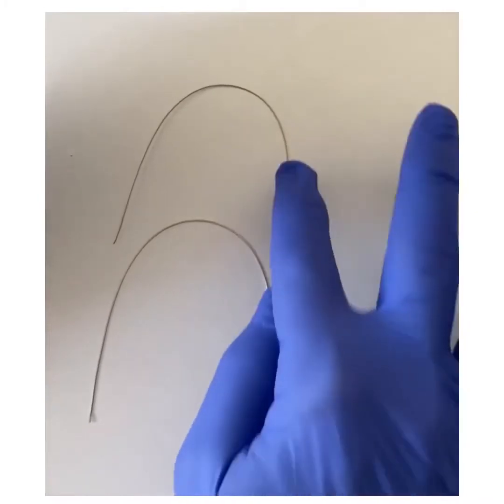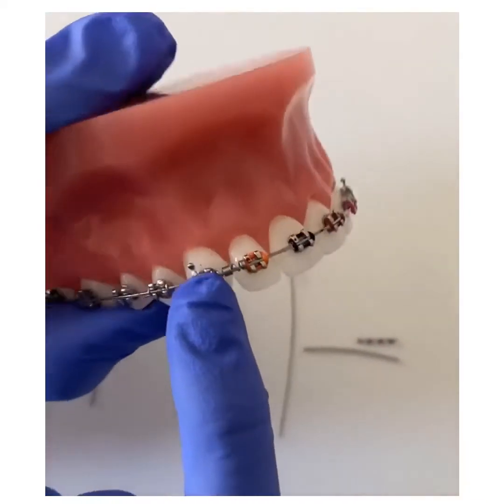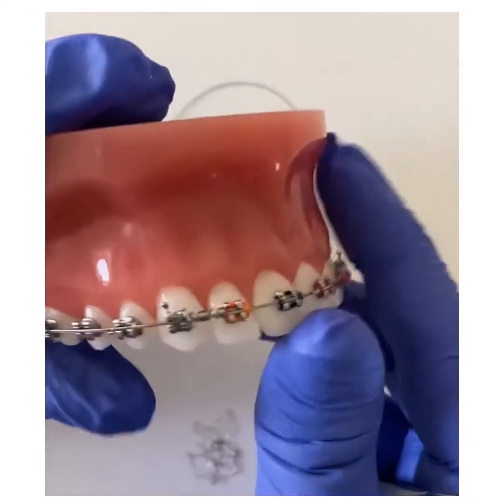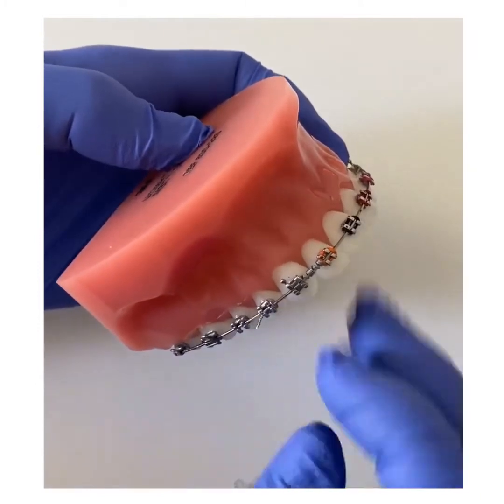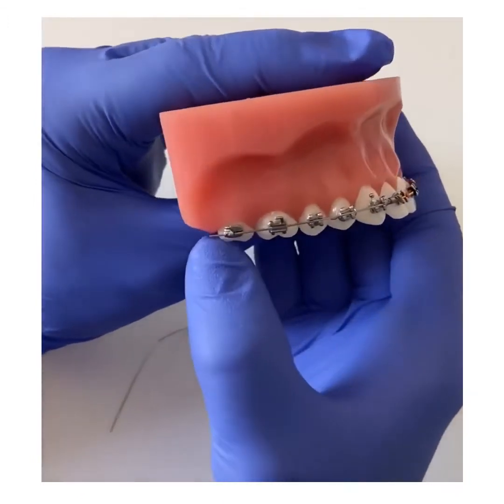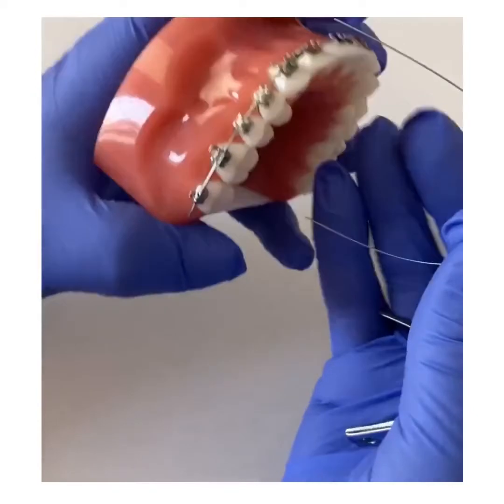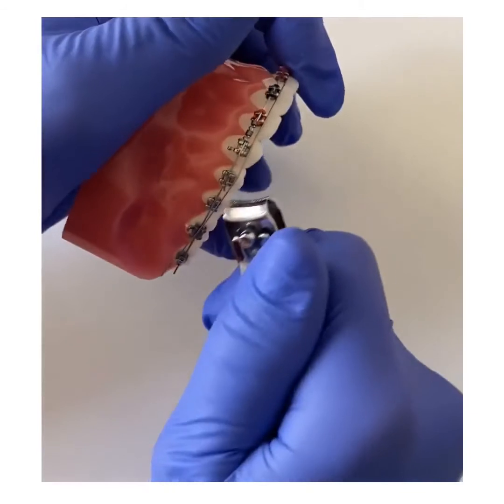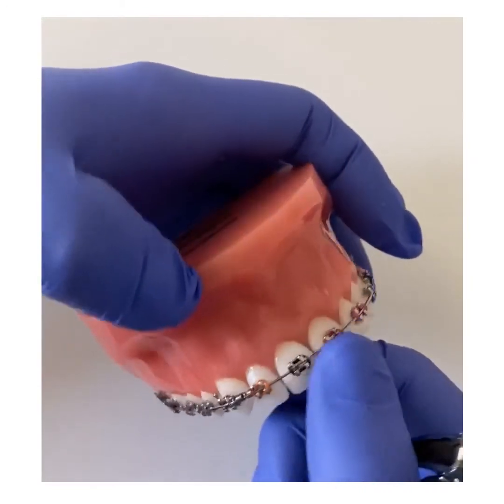Poking wires: coil spring, steel tie, long wire in back of mouth - STO Orthodontists